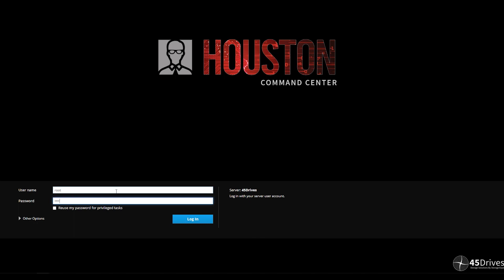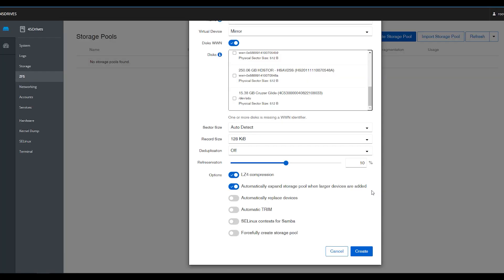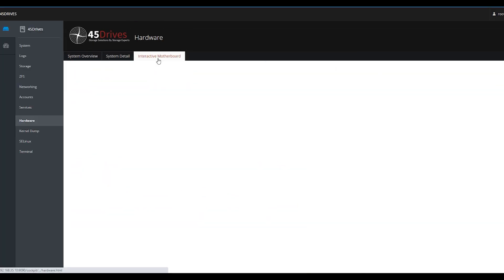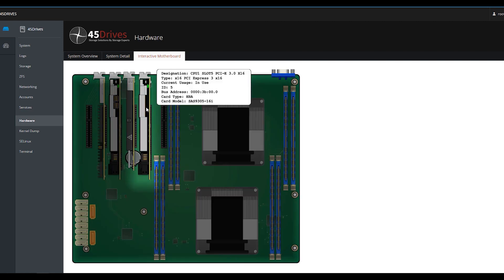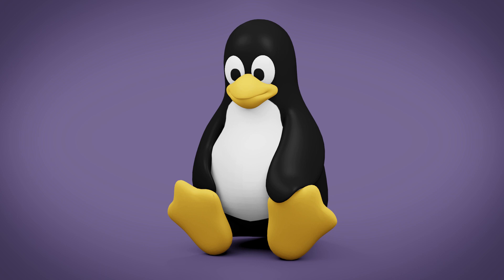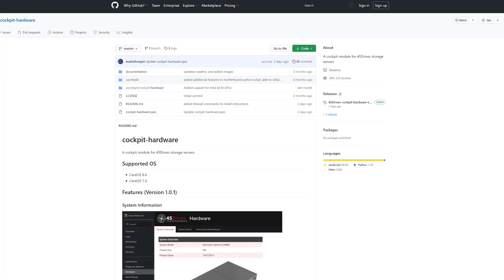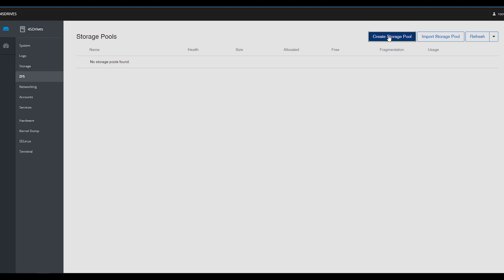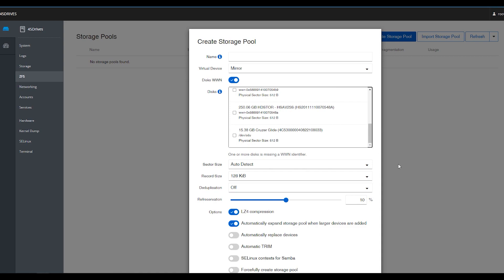Tuesday Tech Tip - Houston: Simple Storage Management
This week, Brett talks more in-depth of our all-new user interface designed by 45Drives engineers and powered by the cockpit project. After launching our teaser video, its time to discuss the what, where and why of our Houston offering. Brett discuss what Houston is, where users can get this management interface and what our plans are for future developments.

Check out our blog article that goes more in-depth with Houston's modules